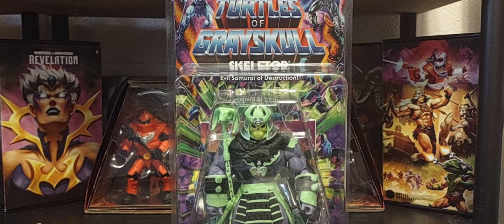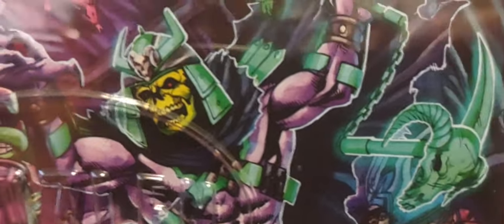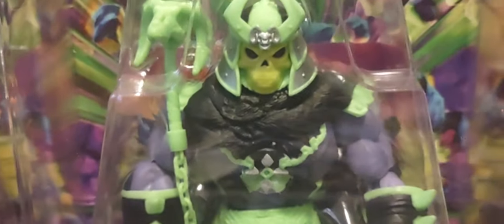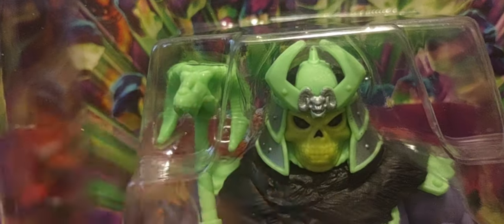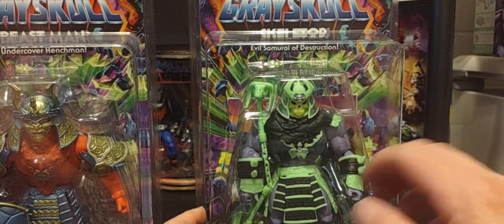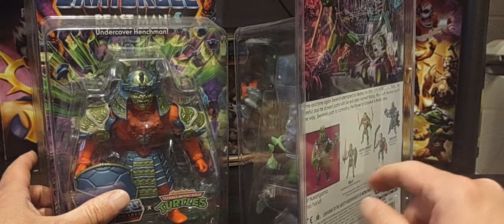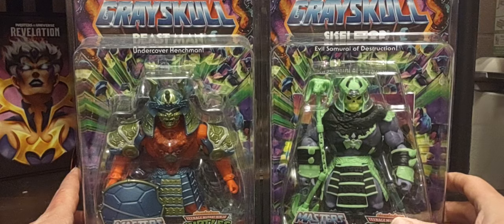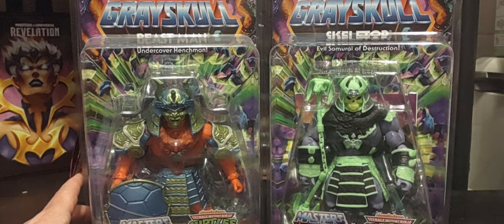A Review of The Masters of the Universe Origins Turtles of Grayskull Wave 3 figure of SKELETOR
The Masters of the Universe Origins Turtles of Grayskull Wave 3 figure of SKELETOR